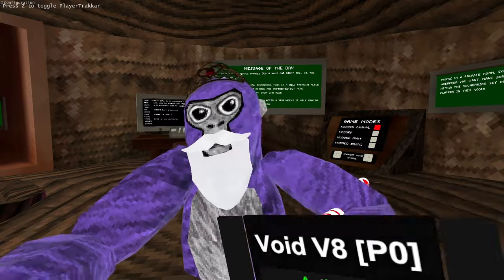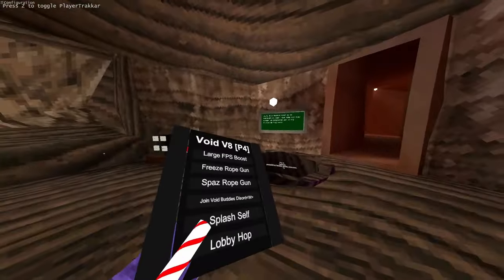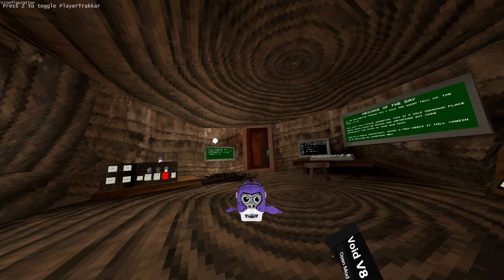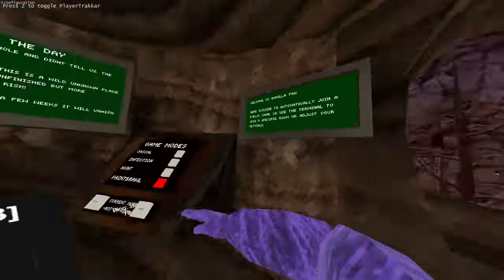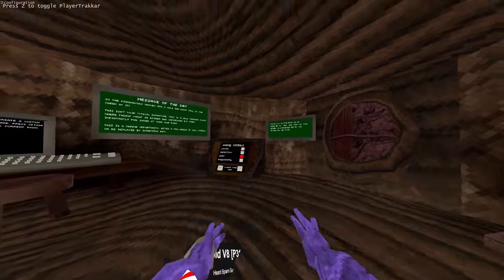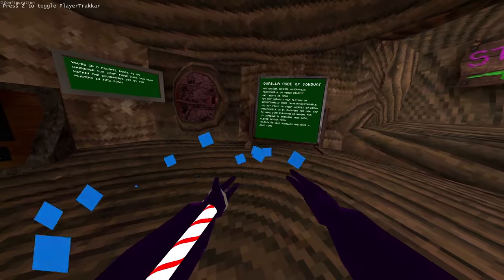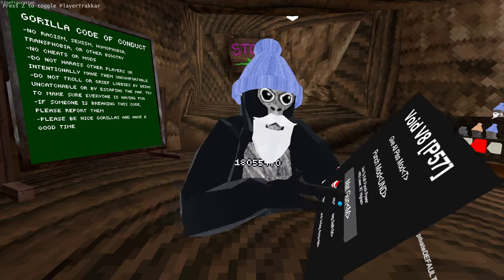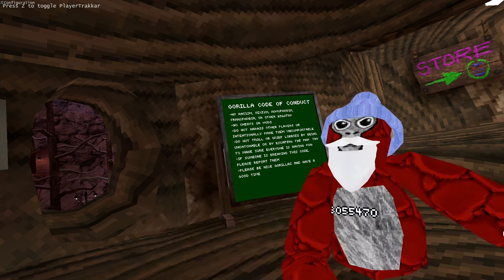Best Free Menu -- Gorilla Tag Mod Menu Review: Void V8